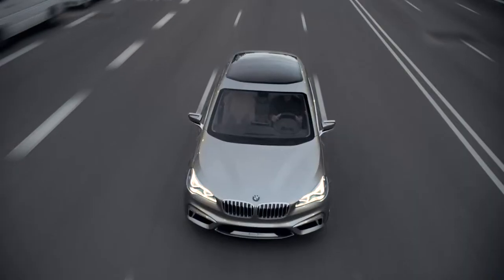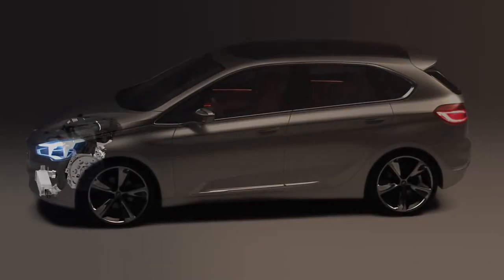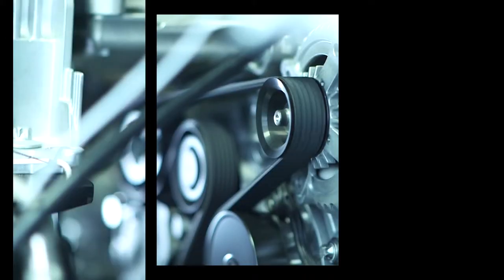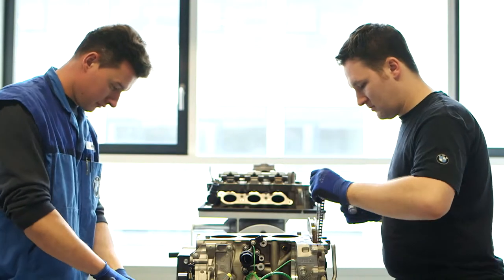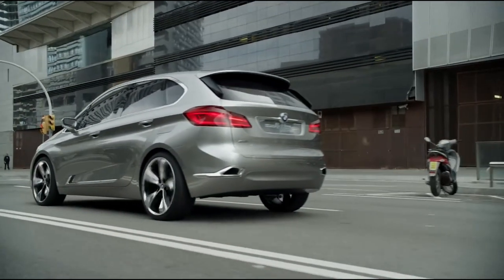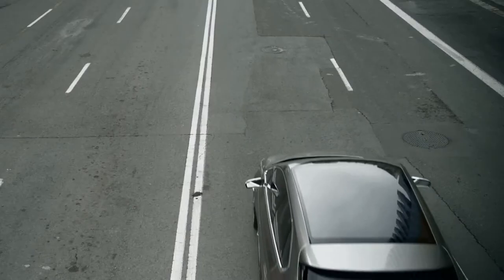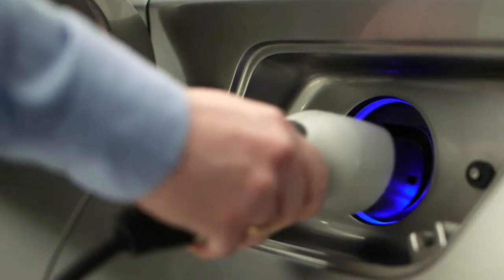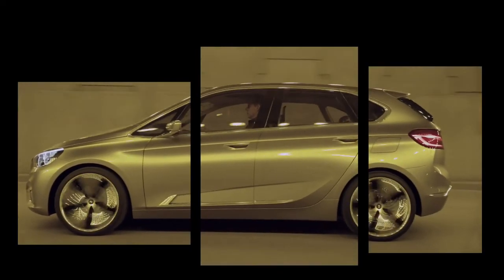2013 New BMW plug-in-hybrid-technology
The best of both Worlds: BMW presents the new plug-in-hybrid-technology, built into the BMW Concept Active Tourer. For the first time, BMW combined two different drive concepts in one car: A BMW TwinPower Turbo combustion engine and an electric engine. The concept vehicle combines comfort and functionality with dynamic performance and style.